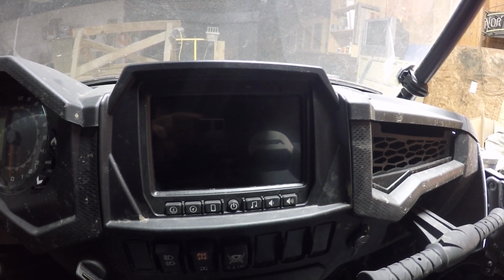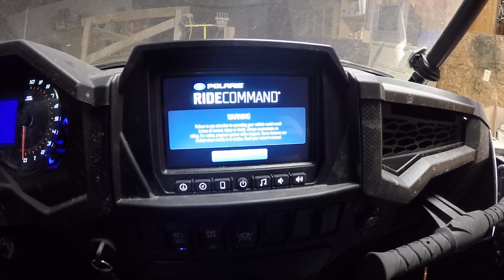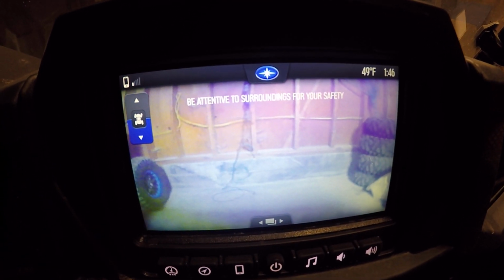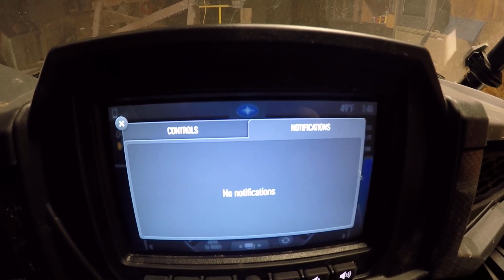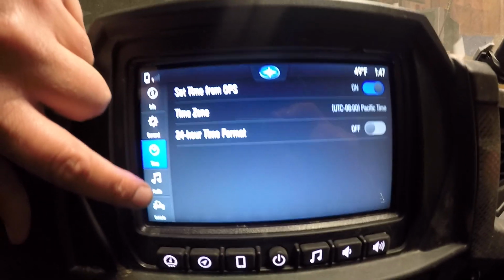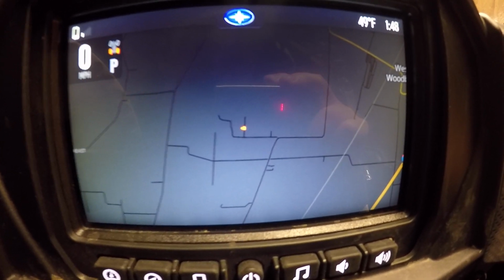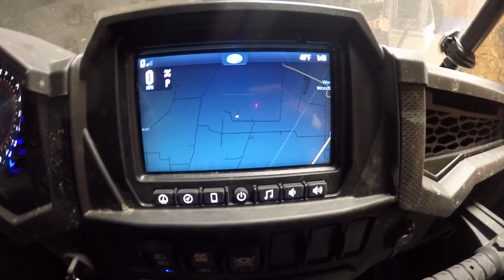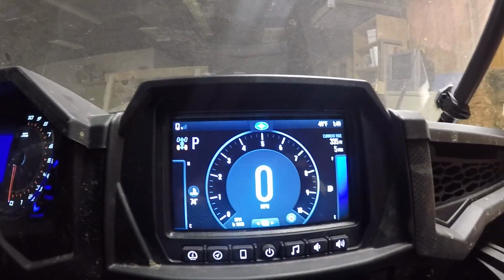2019 Polaris Ride Command Overview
This is a quick video from my 2019 Polaris XP 1000 Ride Command showing the ride command features. Thanks